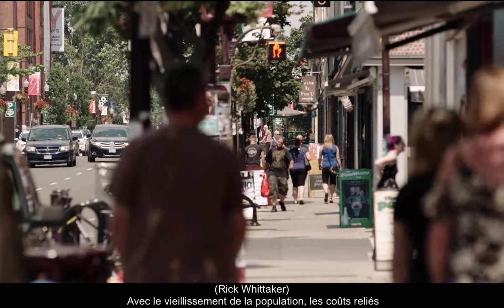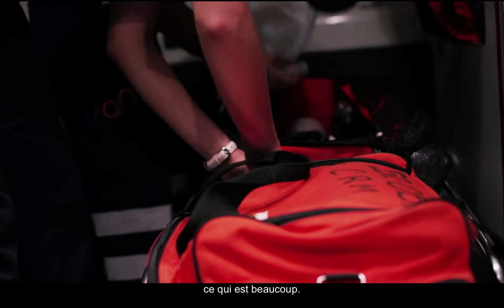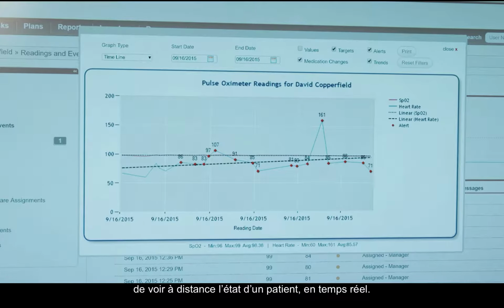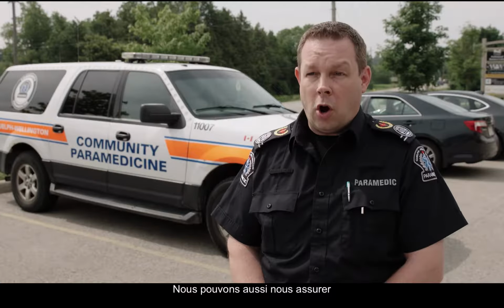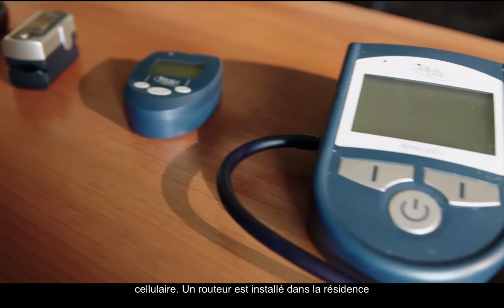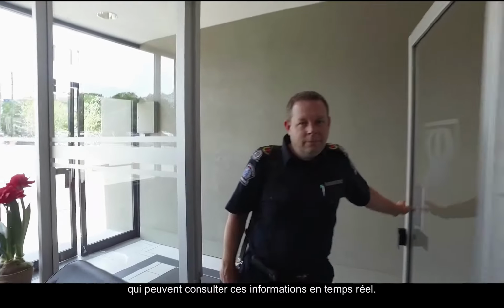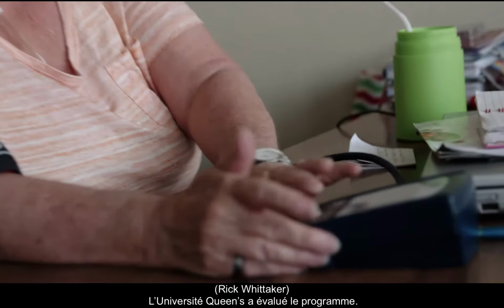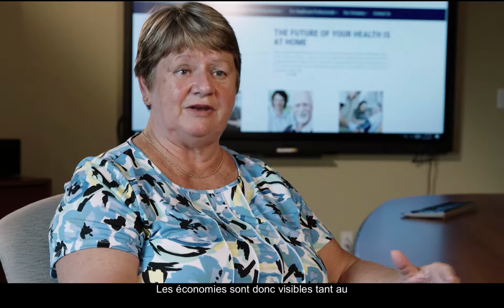Community Paramedic Remote Patient Monitoring FR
Prix d’excellence - Collaboration d’innovation